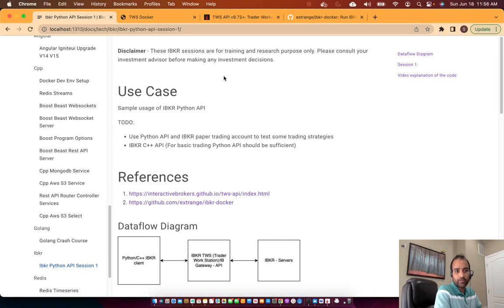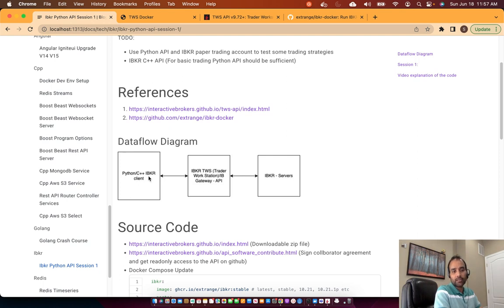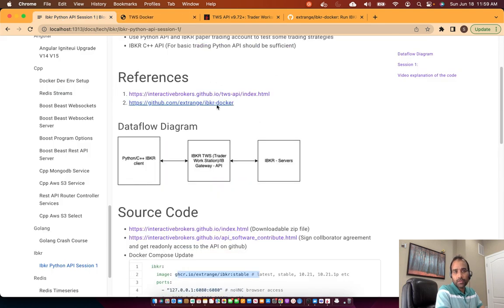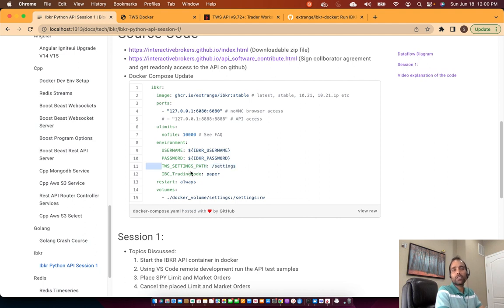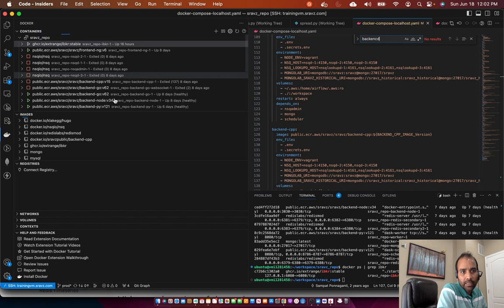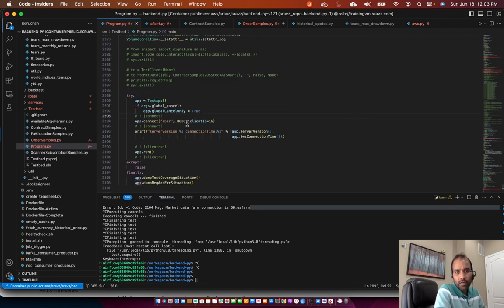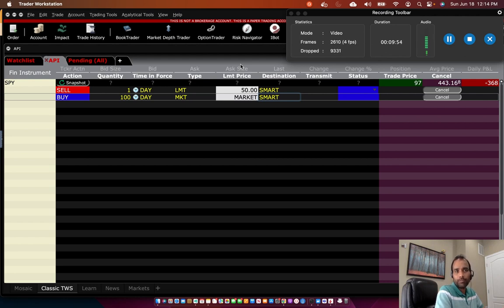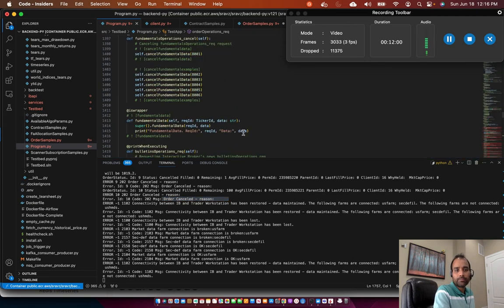35 - Interactive Brokers - Python API Introduction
# Use Case
1. Sample usage of IBKR Python API

* Topics Discussed:
    1. Start the IBKR API container in docker
    2. Using VS Code remote development run the API test samples
    3. Place SPY Limit and Market Orders
    4. Cancel the placed Limit and Market Order

- Product demo.
- Commercial license.